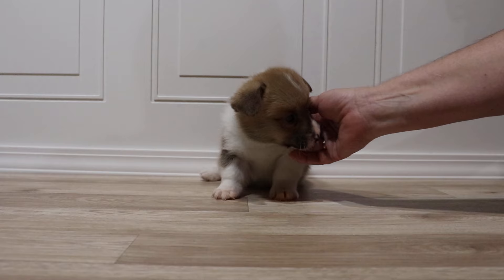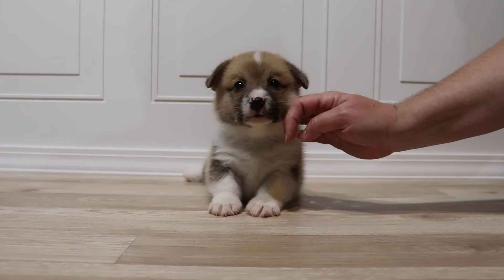Green Boy - AKC Pembroke Welsh Corgi puppy born 9/4/24 - ArkansasCorgis.com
AKC Pembroke Welsh Corgi puppy bred by Tim Randall of ArkansasCorgis.com. I've owned Pembroke Welsh Corgis since 1977.  This Pembroke is a descendant of the 1st Pembroke Welsh Corgi registered in the United Kingdom, and of a parent of Queen Elizabeth's first Pembroke Welsh Corgi.  I provide 100 years of pedigrees to my customers.  My Pembroke adults are DNA tested, so that every Pembroke Welsh Corgi puppy is safe from 6 health issues.  With over 45 years of experience with Pembrokes I carefully pick each adult to produce the best personalities in Pembroke Welsh Corgis.